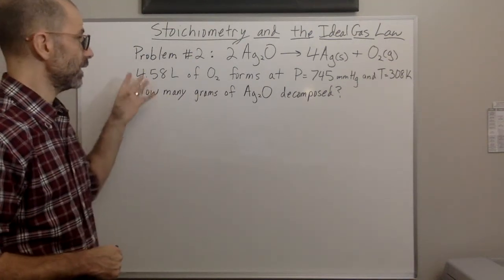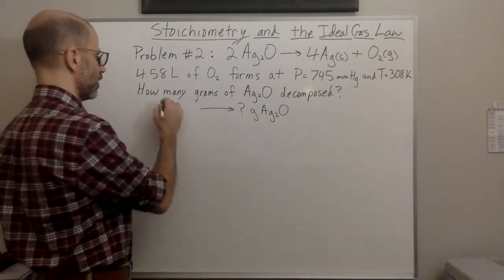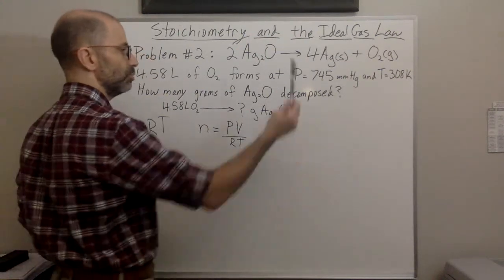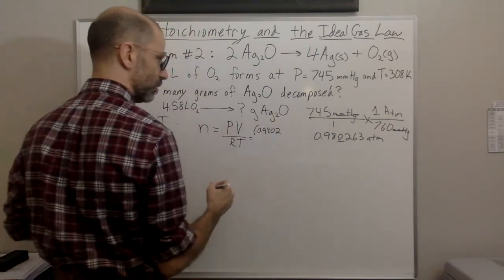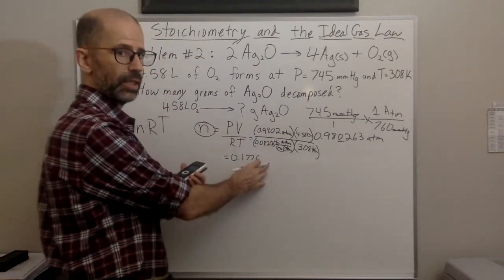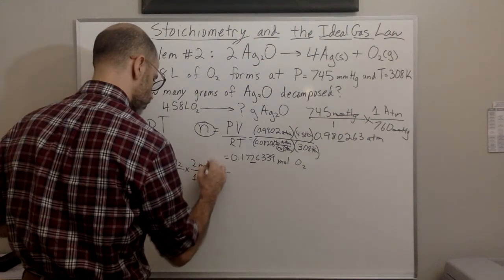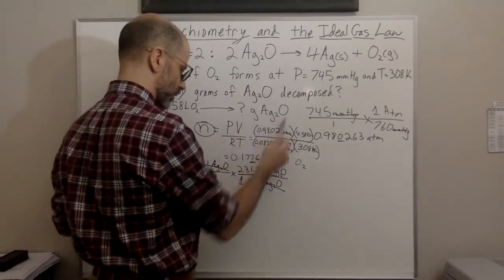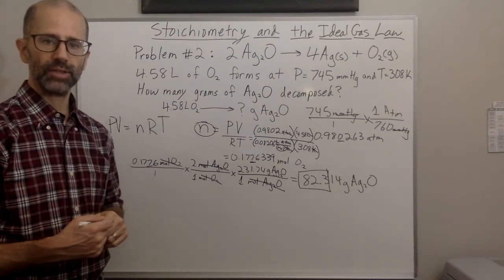Stoichiometry and the Ideal Gas Law: Practice Problem #2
In this video I go over the second of two practice problems involving the use of the Ideal Gas Law to help solve a stoichiometry problem.